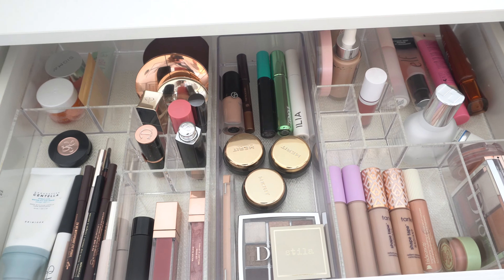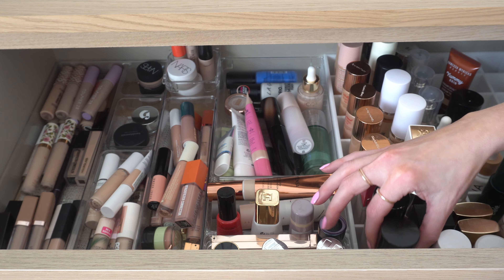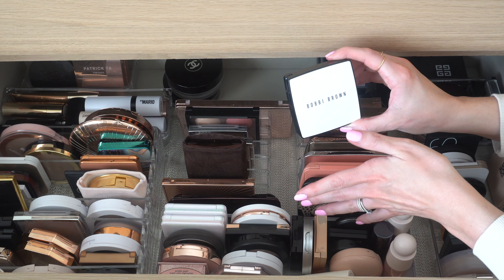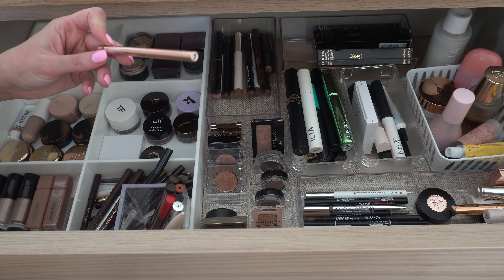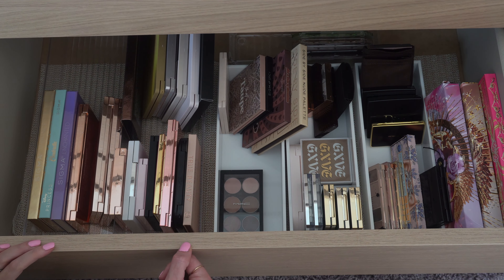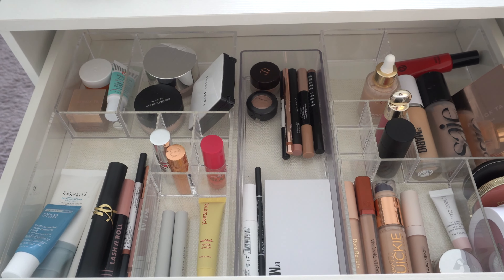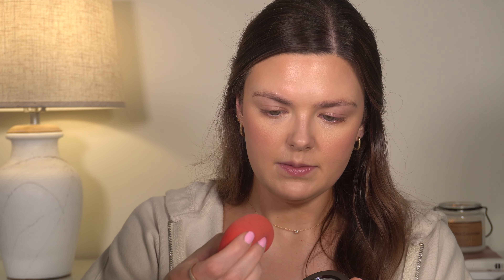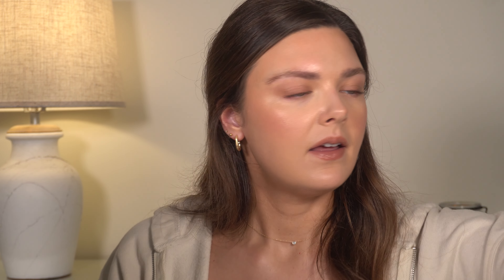Everyday Makeup Drawer & GRWM April 2024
Hi everyone! Today's video is my everyday makeup drawer & GRWM for April! I take you with me through my makeup collection to pick new products for my everyday makeup drawer for the month. At the end, we do a get ready with my using the new products! I hope you enjoy 💕 xo Blair

@MartinaLily channel!

My makeup/filming desk

Rare Beauty Positive Light Under Eye Brightener (Light Medium)

✨O U T F I T & J E W E L R Y